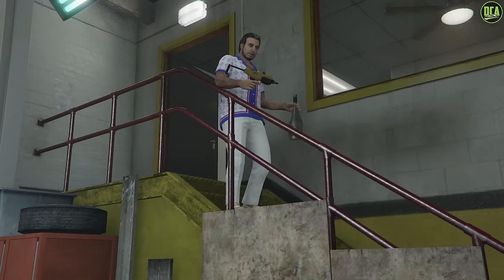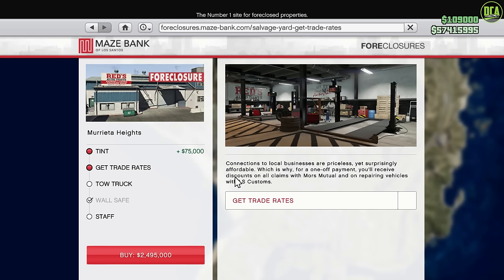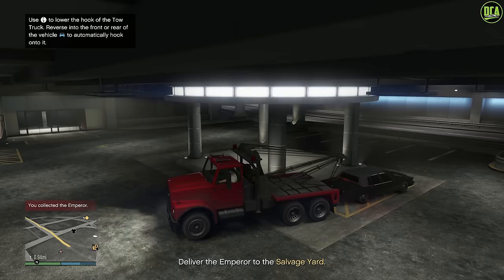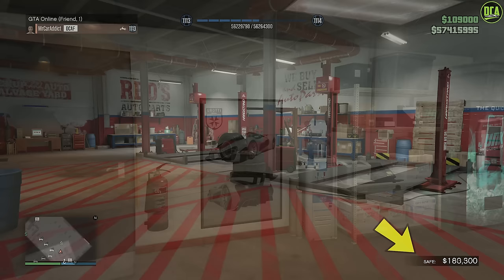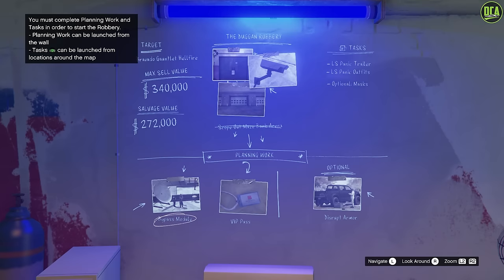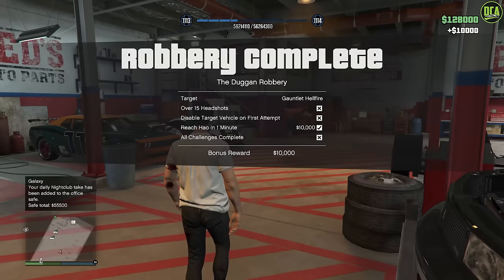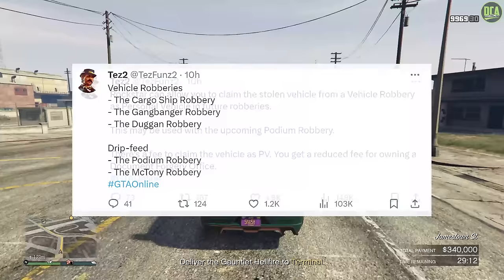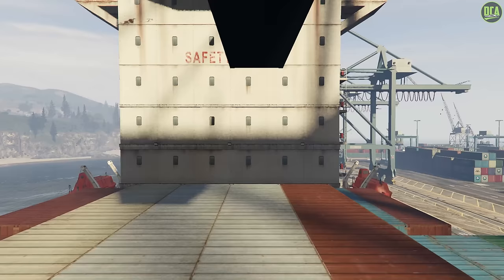GTA 5 - SALVAGE YARD Business MONEY GUIDE! (The Chop Shop DLC)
Discussing how the new Salvage Yard business works and how much money you can earn with it. This business is part of The Chop Shop DLC Update.